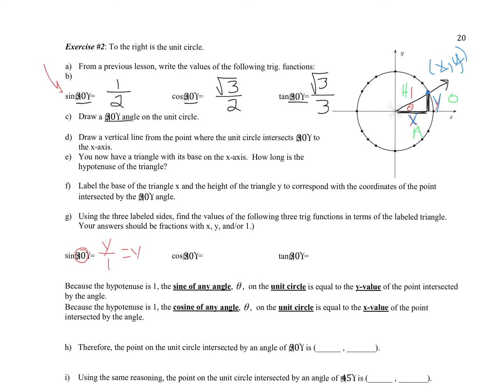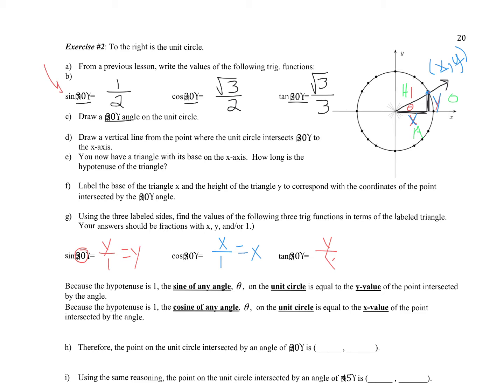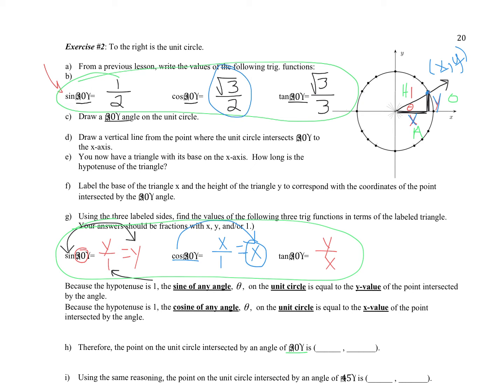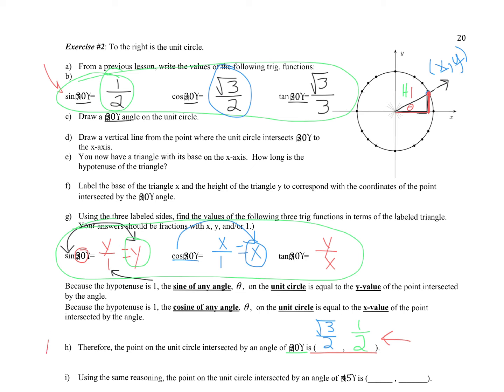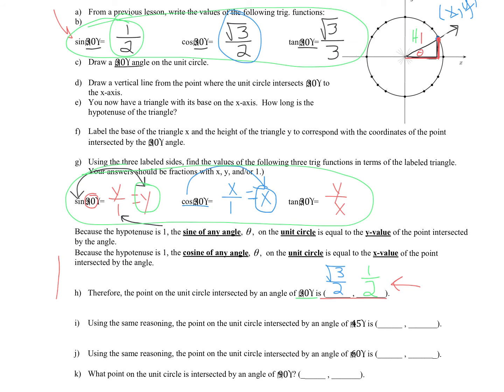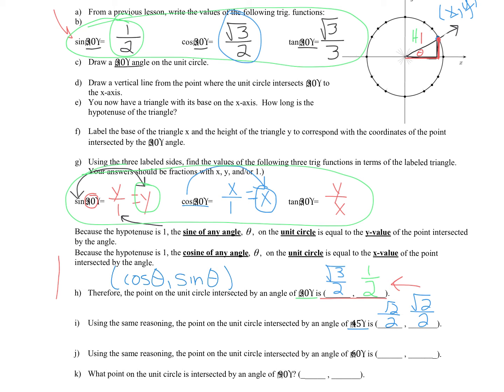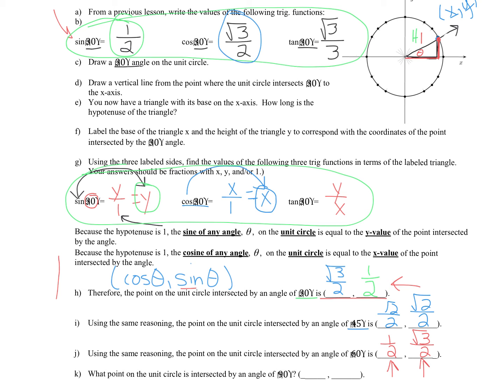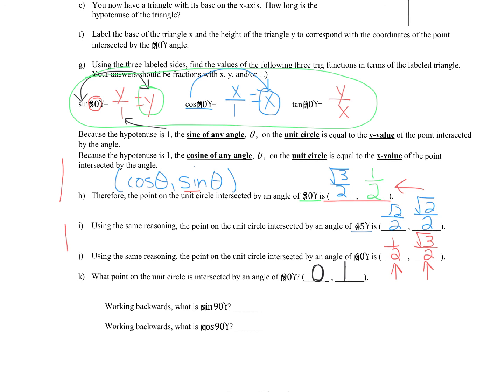A2 U10 L78 P20